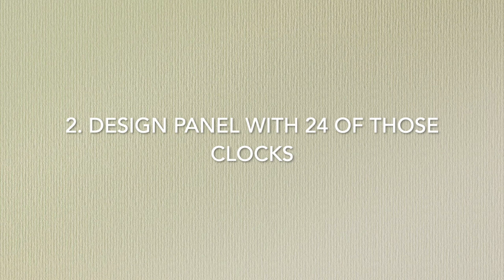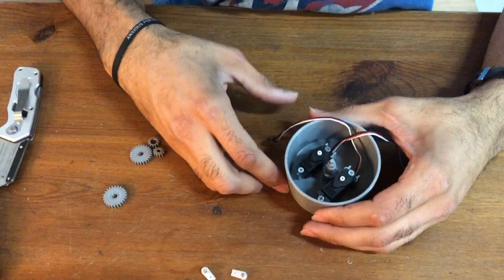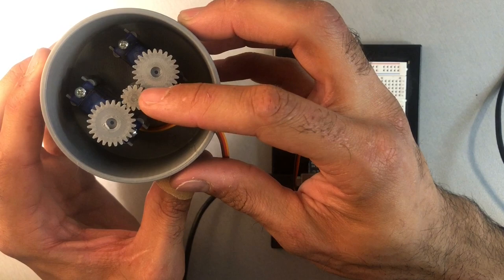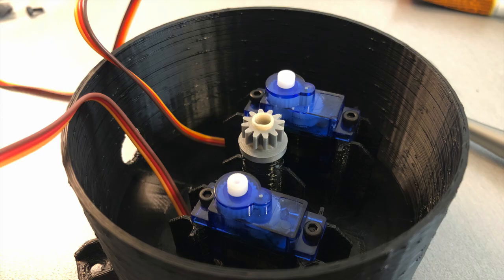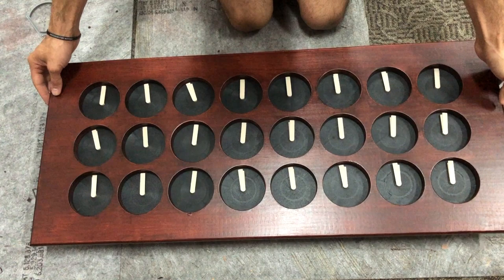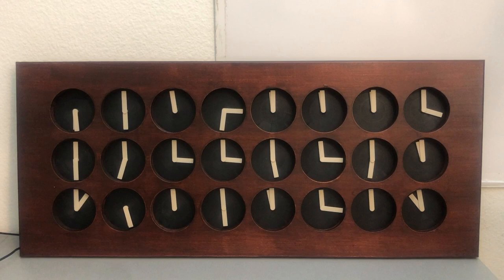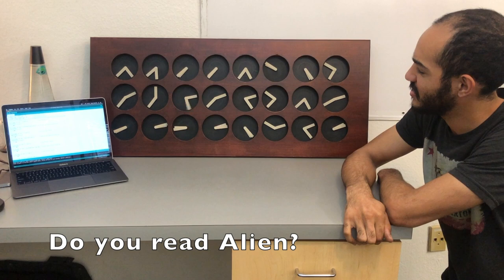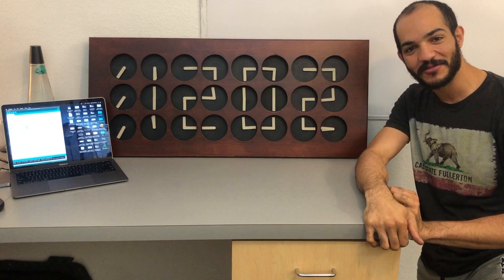Clockception - A Clock Made From Clocks!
In this video, we're making a clock made of clocks! If would like some more information on how this was done, check out my Instructable below that walks through the process step by step!

This is actually a replica of the ClockClock designed and built by Humans Since 1982. I came across the clock a few years ago and I was instantly mesmerized by its synchronized movement and minimalistic beauty. If you haven't seen it, take a look at their site as it truly is a work of art.
That said, bespoke art usually comes at a price. In this case, $6k - $11k depending on the finish.. If you have the means, I'd highly recommend you pick one up. But if you're like me and don't have a spare $6k laying around, then you're in luck because today I'm going to show you how you can build a simpler version of one for around $200 with some basic tools and a 3D printer!

Hoping to make more projects and videos like this to with the goal of inspiring folks to create and make some things of their own! I've seen a lot channels about wood working, 3D printing, and programing, but on this channel we'll be combining all those elements to make some really cool things!